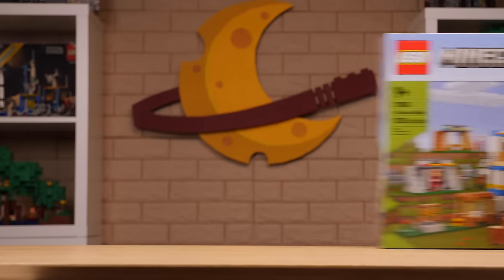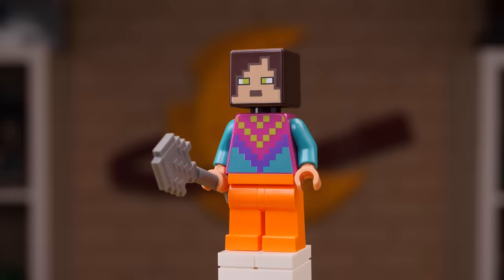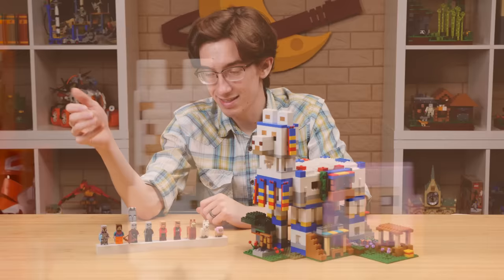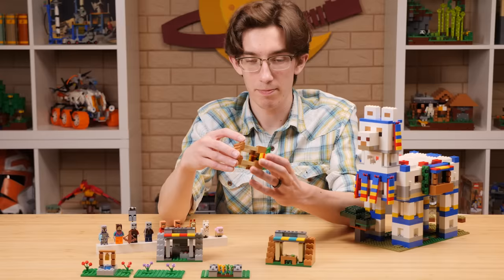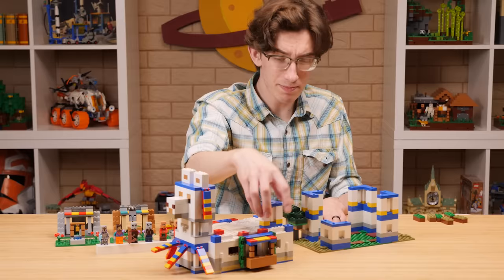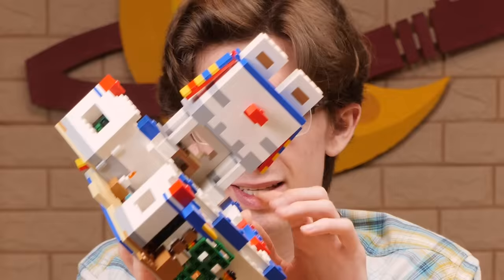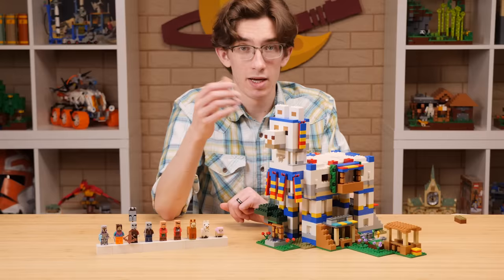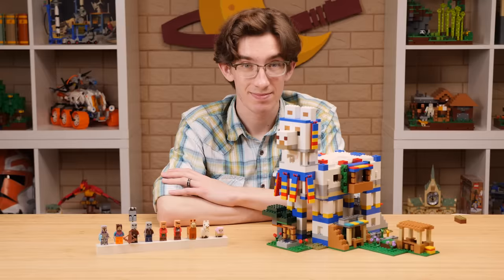LEGO Minecraft 21188: The Llama Village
Today we're taking a look at the largest LEGO Minecraft set of the summer 2022 wave, and the third largest Minecraft set ever made! This is the Llama Village, a set quite like no other.